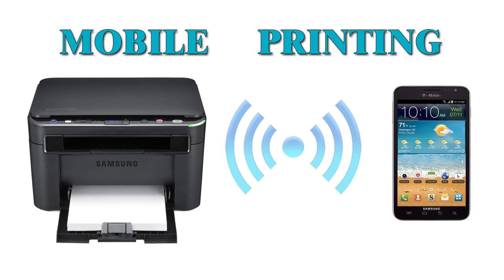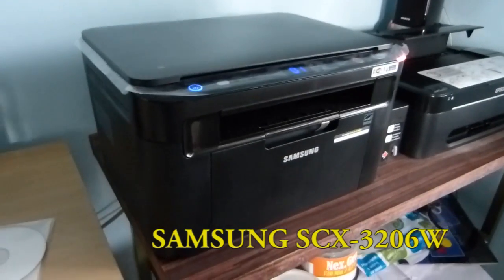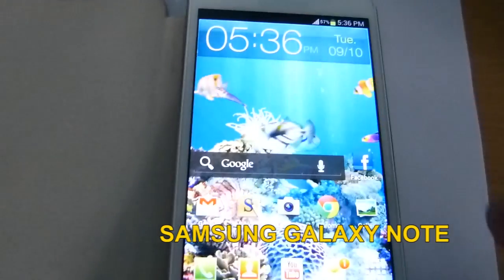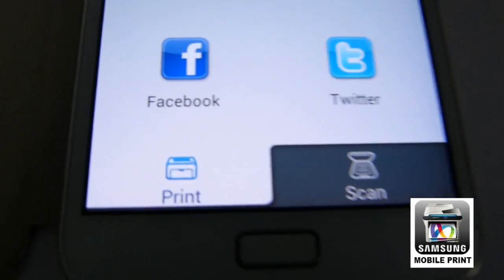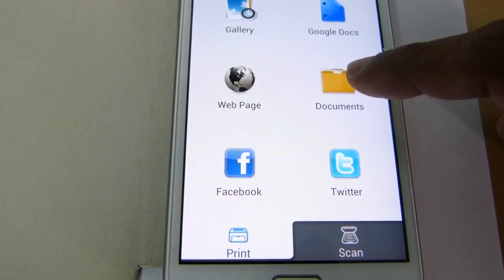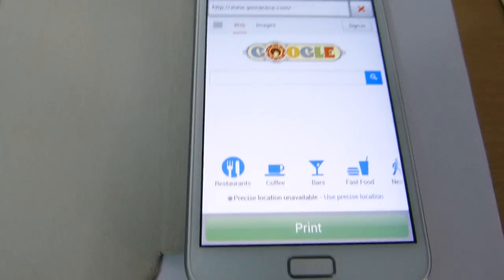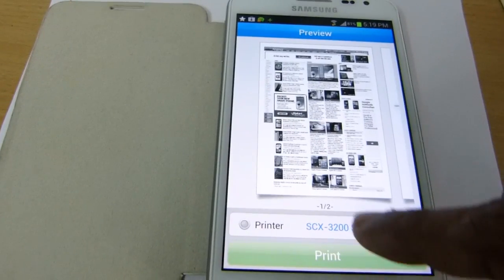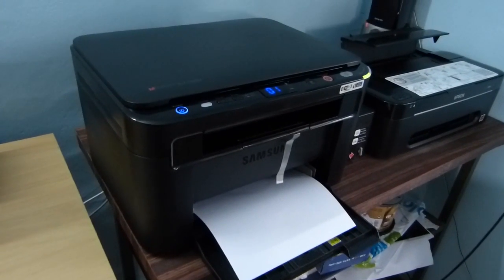Mobile Printing | Samsung mobile print | Smart Phone Printing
Mobile Printing - This videos demonstrates how wireless printing is done using samsung galaxy note and samsung wireless multifuction printer - Samsung SCX-3206W